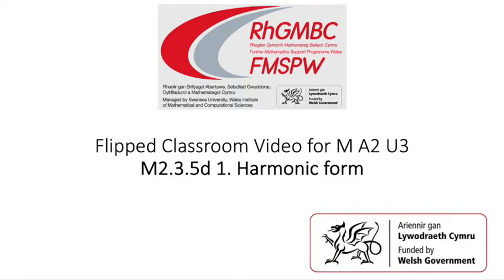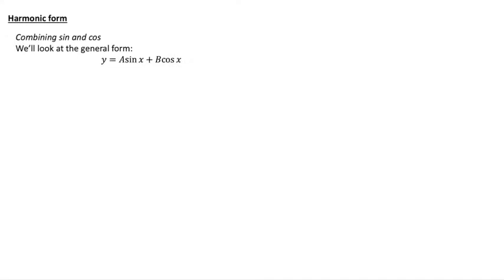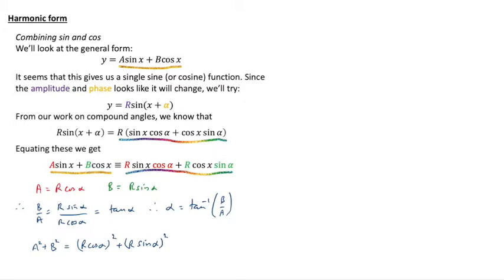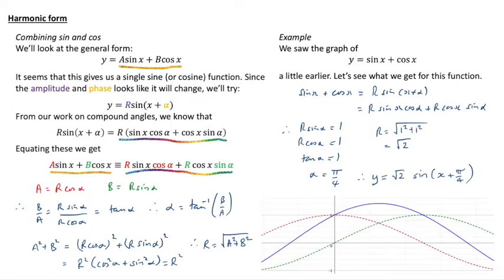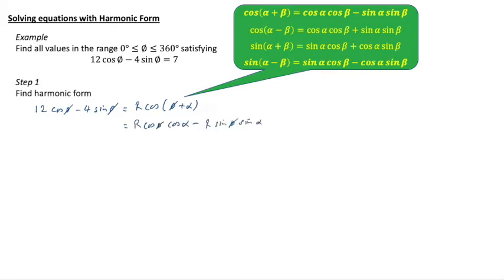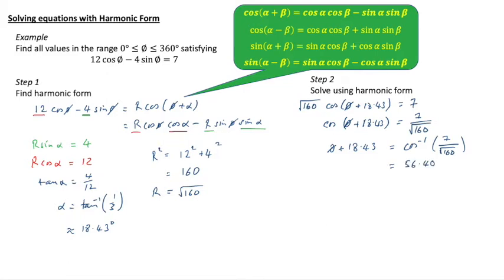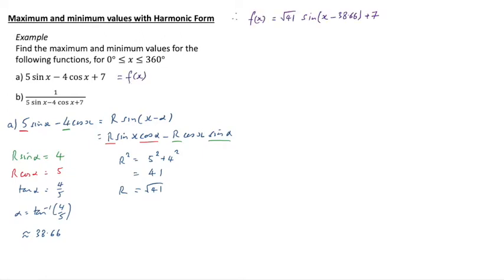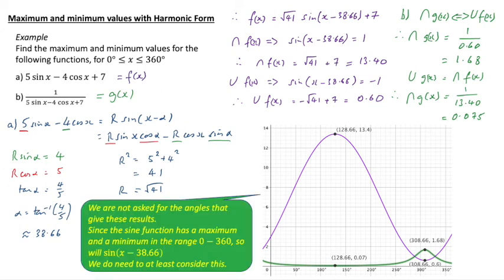M2 3 5d 1 Harmonic form